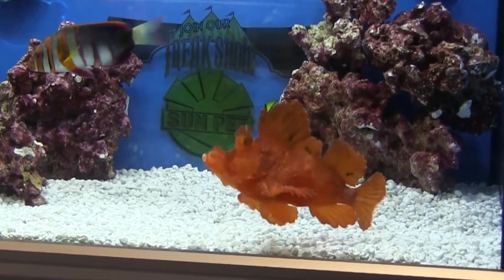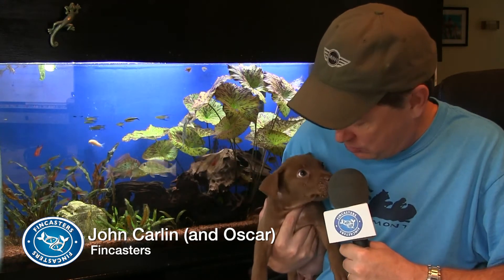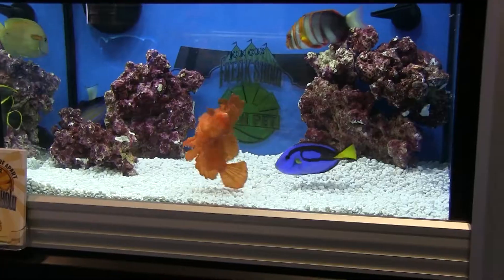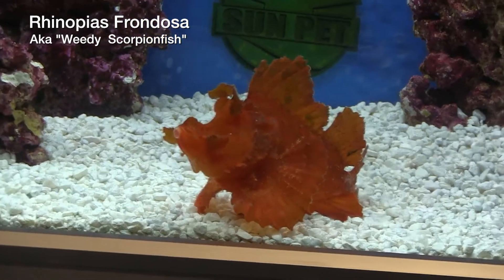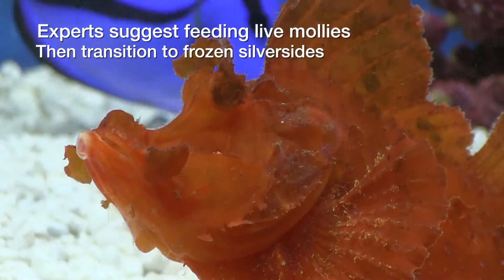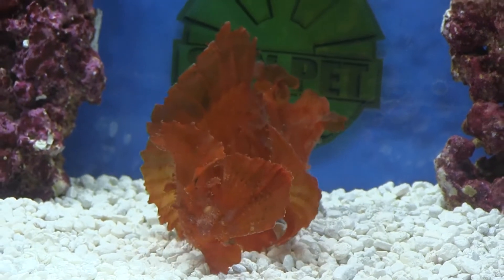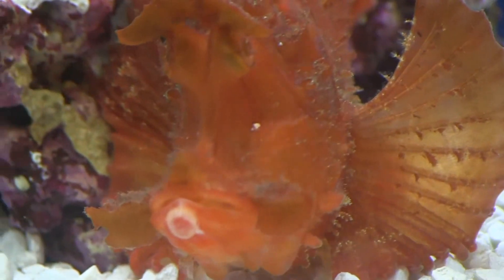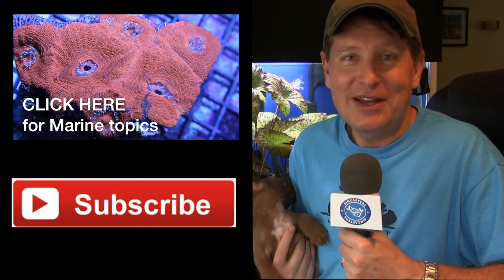Fincasters Episode 86 The Lovable Rhinopias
In this species profile Fincast, John takes a look at the remarkable and lovable rhinopias.  This venomous spined member of the scorpionfishes makes a great addition to your aquarium -- if you can find one.